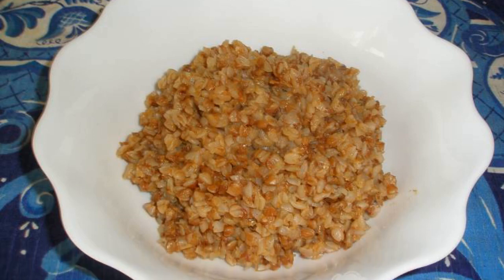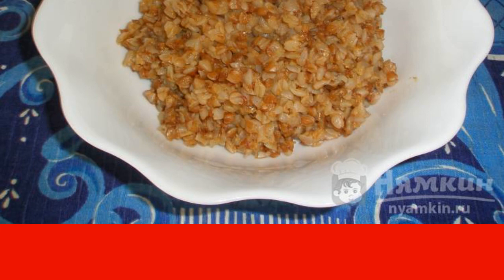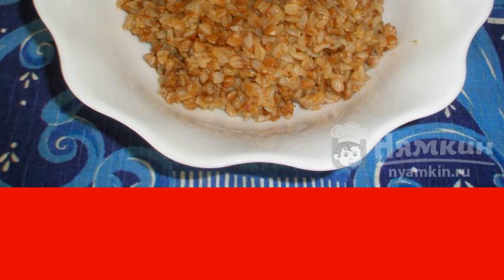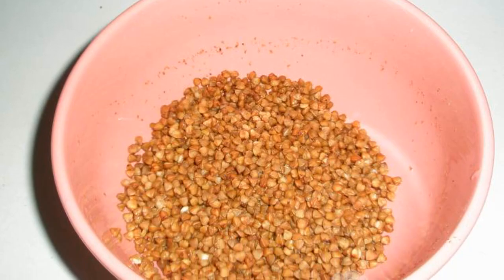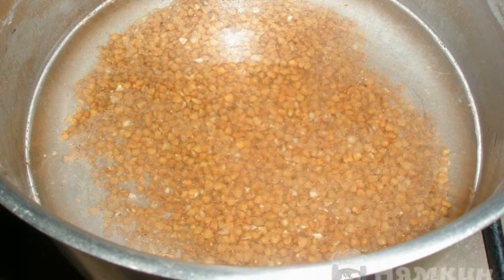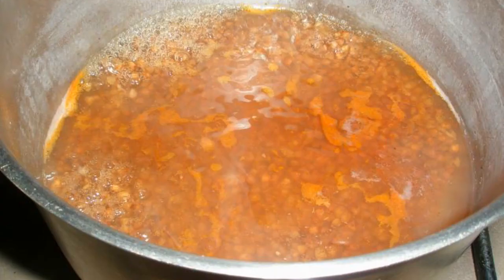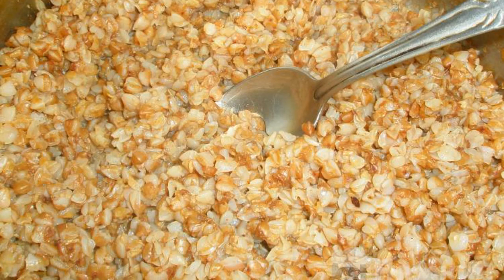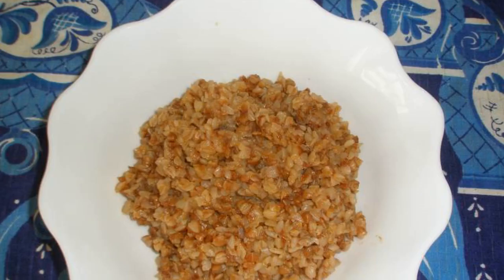Buckwheat side dish with paprika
Buckwheat just needs to be eaten at least once a week. You can cook milk porridge from it, and it will also be a wonderful side dish for meat or chicken. I suggest you prepare a side dish of buckwheat with paprika. Paprika will give a little delicate flavor and improve the color of the dish.

Ingredients:
buckwheat groats - 200 g, water - 400 ml,
salt - 1 tsp, ground red paprika - 1 tsp,
refined vegetable oil - 2 tsp.,